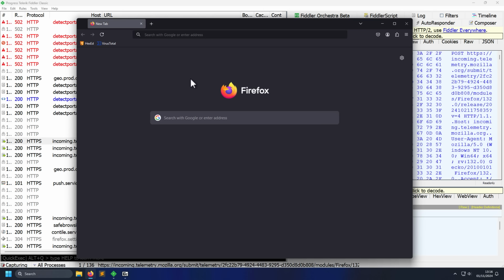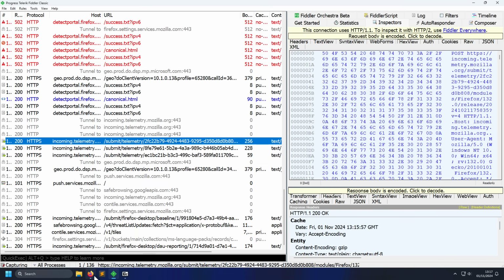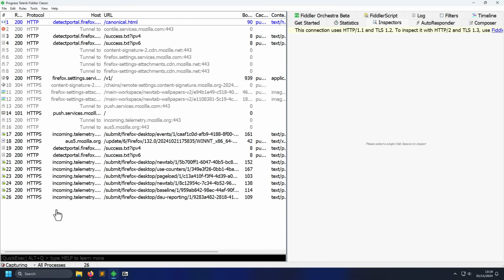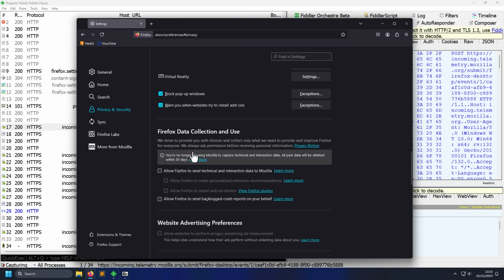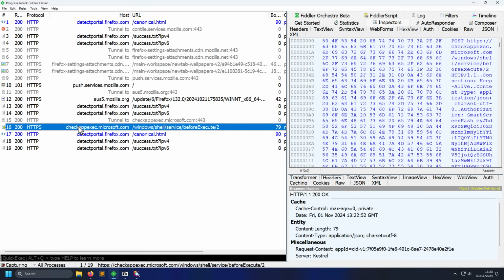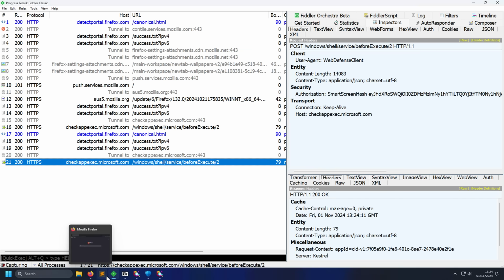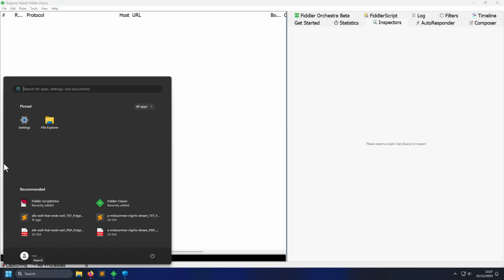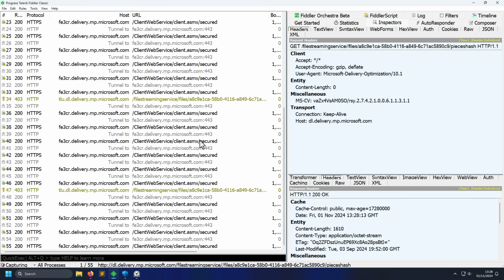What's Spying on your PC? Fiddler Tutorial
How to check what programs may be spying on you and stop Windows Telemetry using network forensics tool Fiddler. Get a free open source intrusion prevention system (sponsor) Join the discussion on Discord